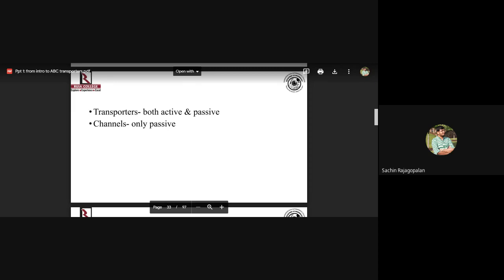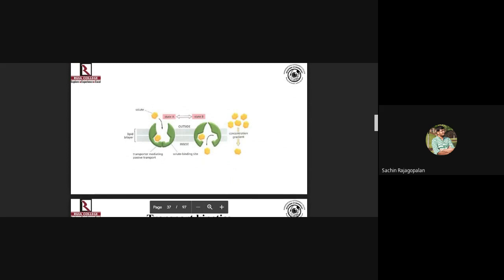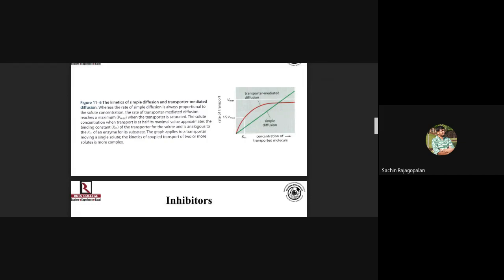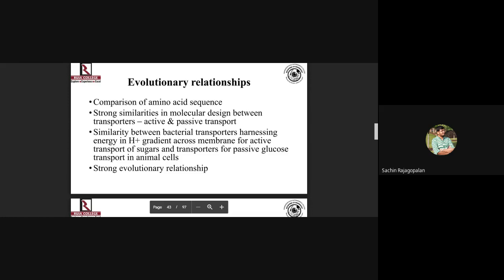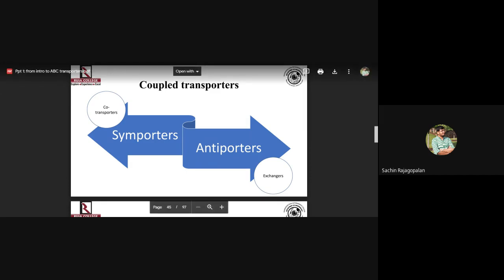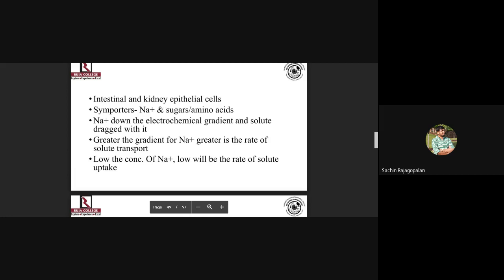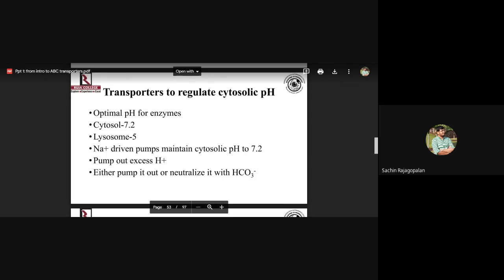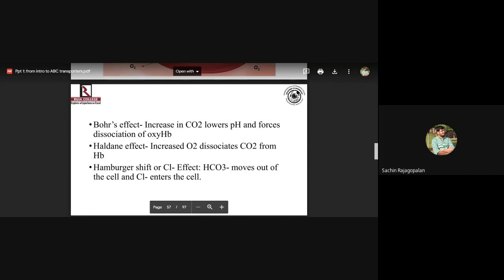Active & Passive transport Mechanisms